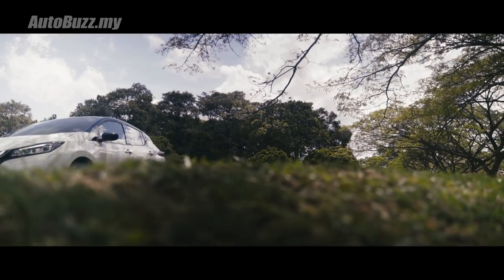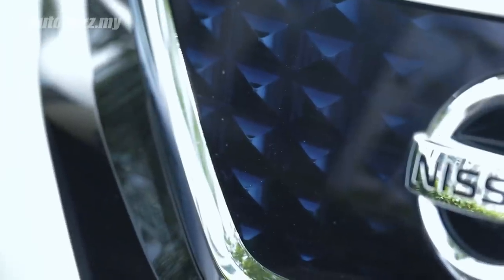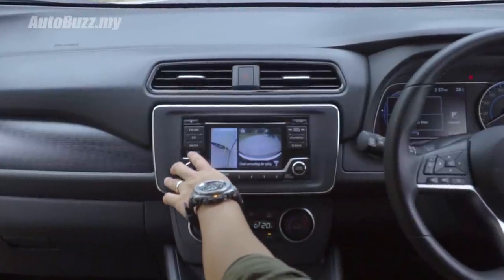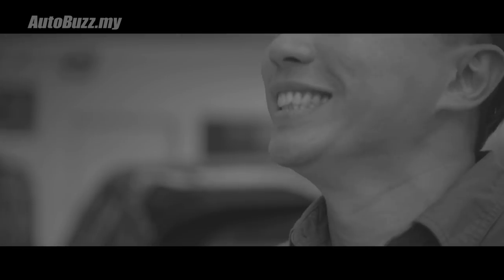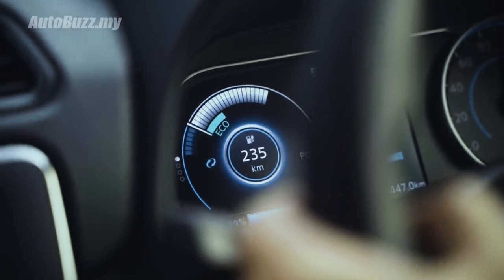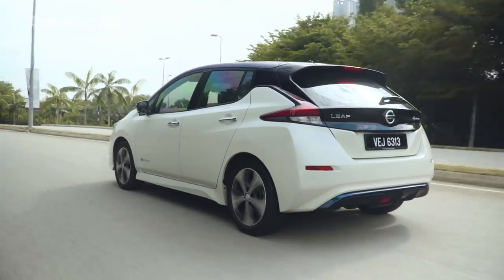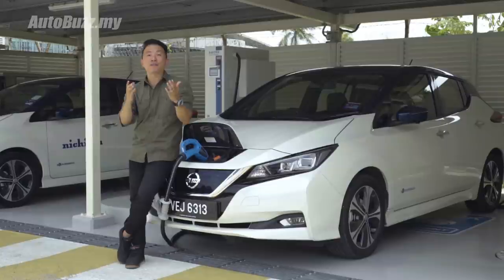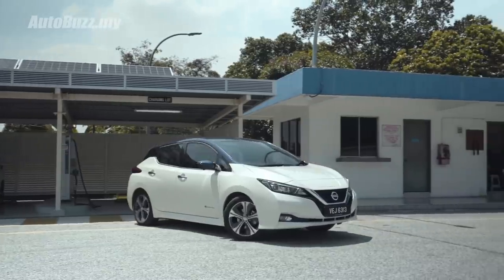Nissan LEAF EV fully-electric car, fully-charged review! - AutoBuzz.my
It’s undeniable that electric vehicle is picking up steam lately and Nissan has one that is quietly leading the way. The 2nd generation Nissan Leaf has more power and can take you further. Watch this video to find out more.

0:00 - Opening
0:33 - Introduction
1:42 - Exterior
3:08 - Charging
3:33 - Interior
5:34 - Back seat
5:58 - Lower center of gravity
6:13 - Cargo space
6:44 - First impressions
7:29 - Performance
7:59 - Cabin insulation
8:23 - Handling
8:47 - Power delivery
9:13 - Body roll/Car weight
9:45 - Range
10:24 - Chargers
12:17 - Safety
12:32 - e-Pedal
14:00 - Conclusion
14:55 - Is this car for you?